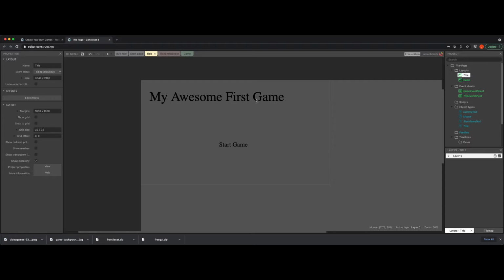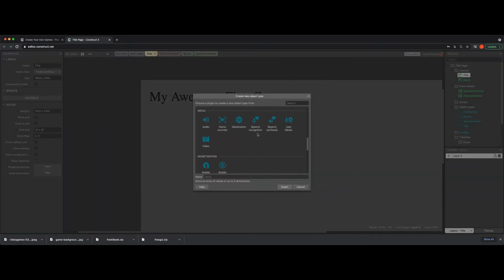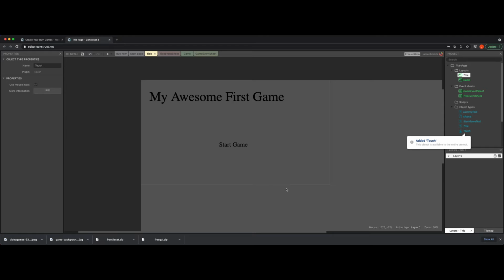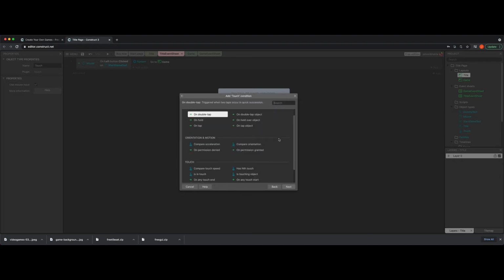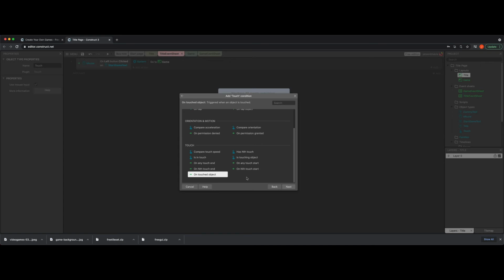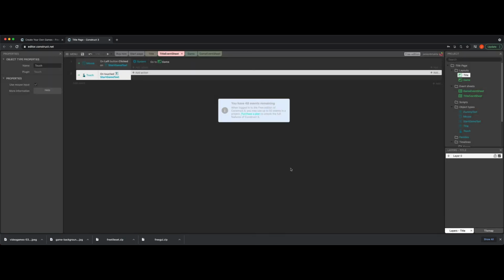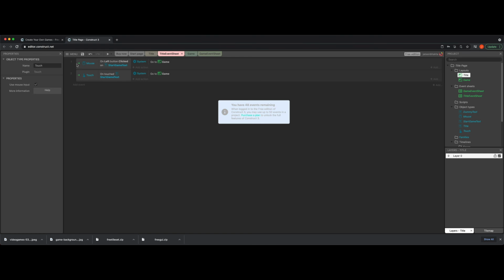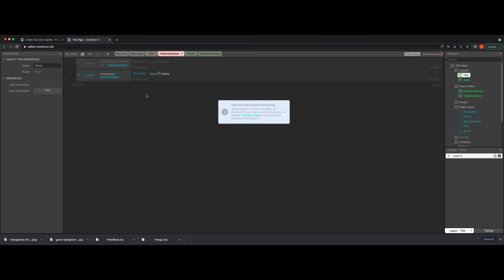Changing Mouse to Touch Event in Construct 3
Taking our mouse event and converting it to a touch event so we can test on a mobile device.